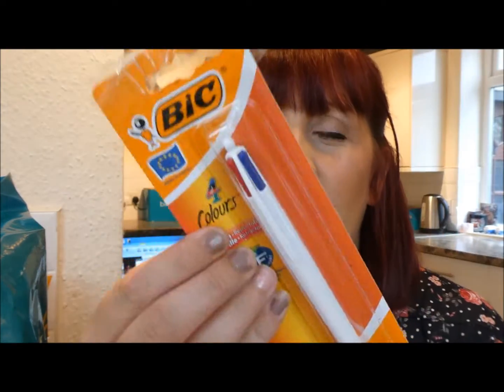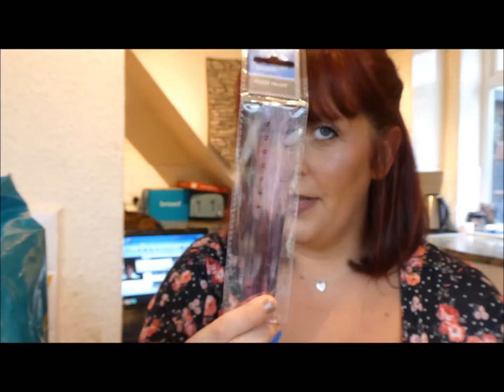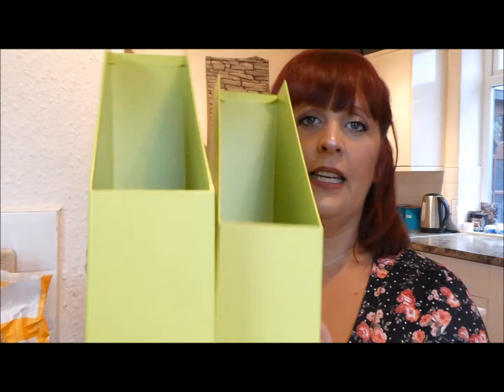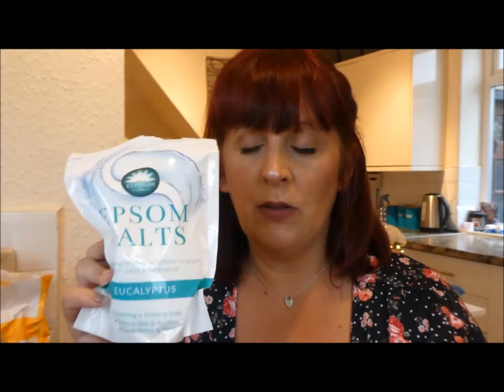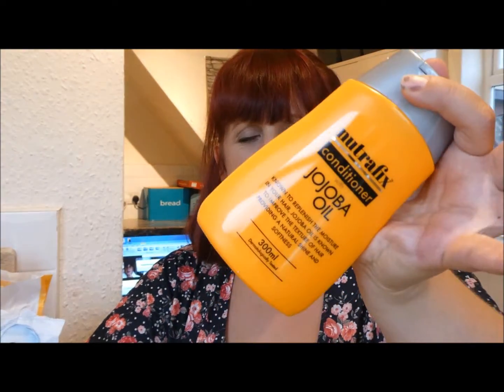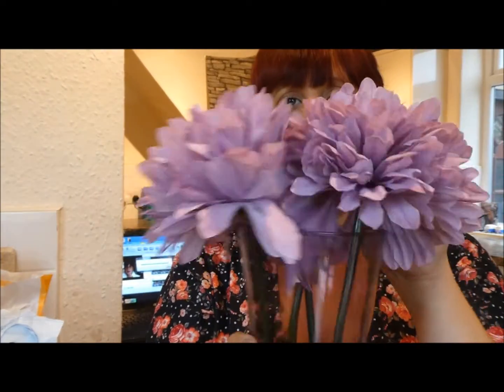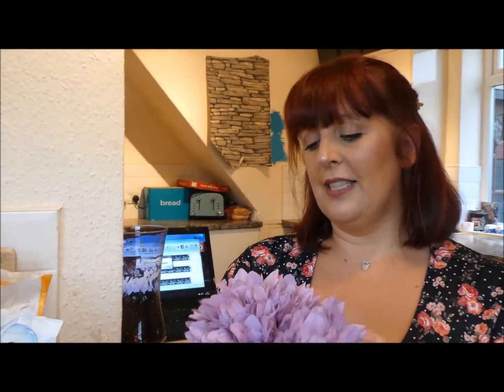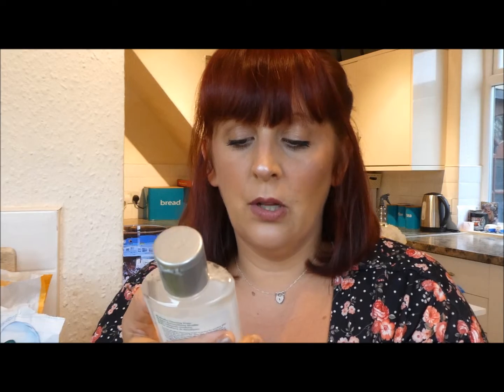BACK TO SCHOOL STATIONARY HAUL + BITS / HOME BARGAINS AND POUNDLAND AUGUST 2018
A haul from home bargains and poundland